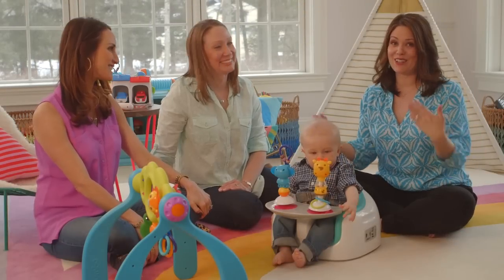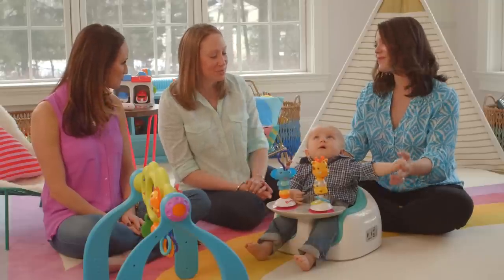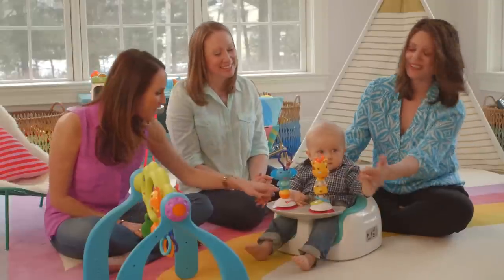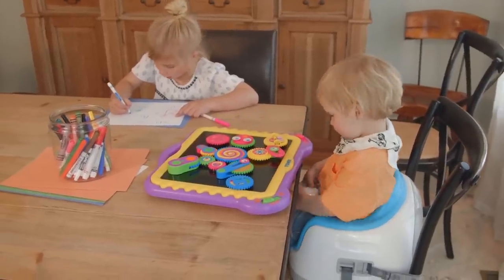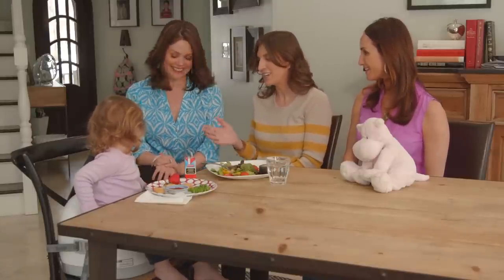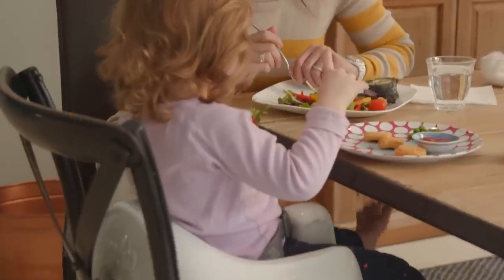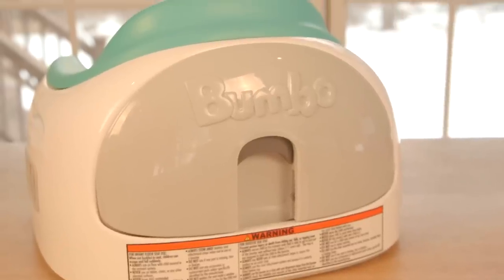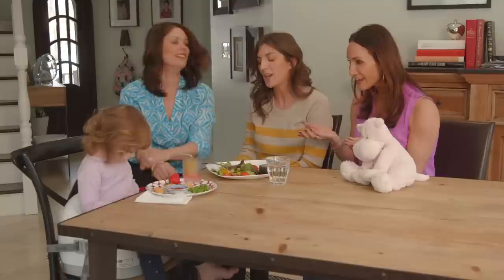Get the Scoop on Bumbo from Real Moms!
Send us your examples to ProjectNursery.com! and we might feature you on our blog or in our videos!